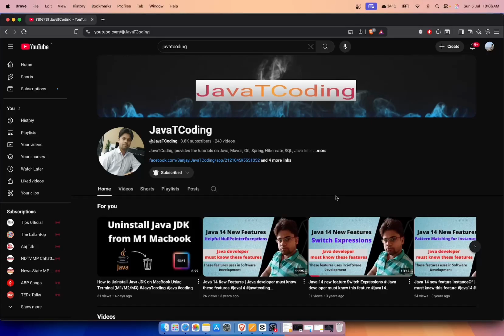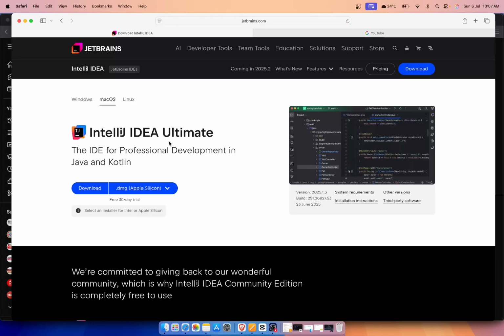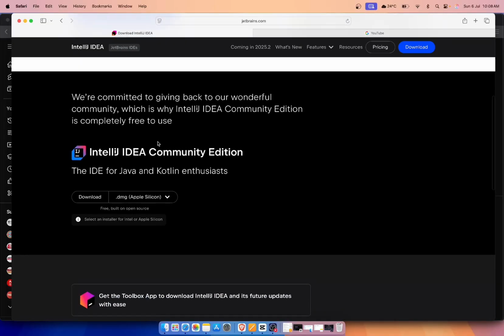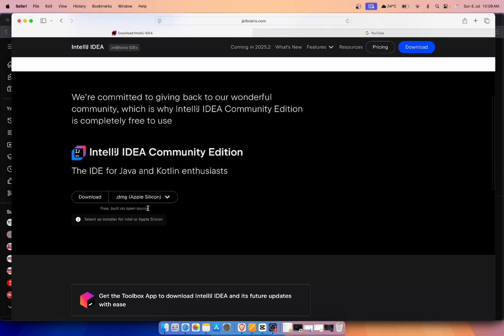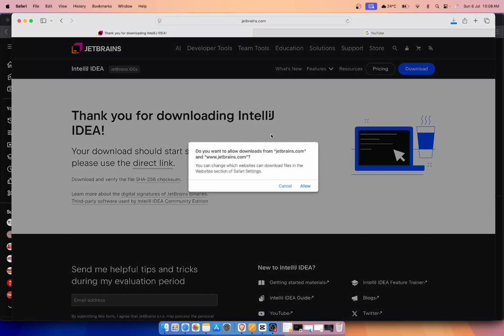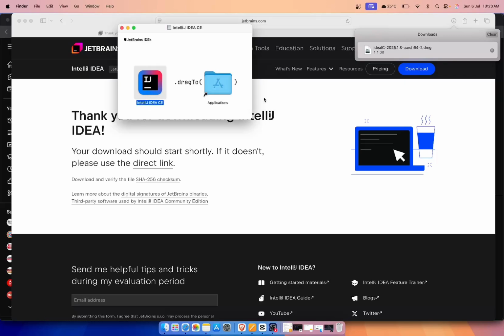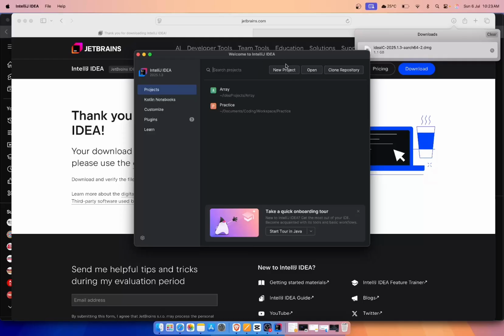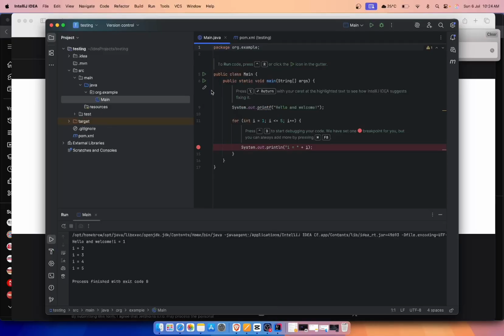How to Install IntelliJ IDEA on MacBook (2025) | Step-by-Step Guide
In this video, I’ll show you how to install IntelliJ IDEA from scratch on macOS (works on Intel, M1, M2, and M3 Macs).

🧑‍💻 Whether you're learning Java, Kotlin, or any other language, IntelliJ is one of the best IDEs for developers.

✅ What You’ll Learn:

Download IntelliJ IDEA from JetBrains

Install on macOS (step-by-step)

Initial configuration & setup

Run your first project

💡 Works for both Community & Ultimate editions.